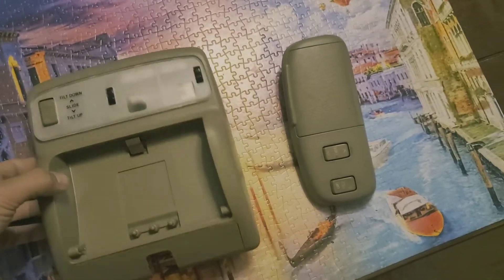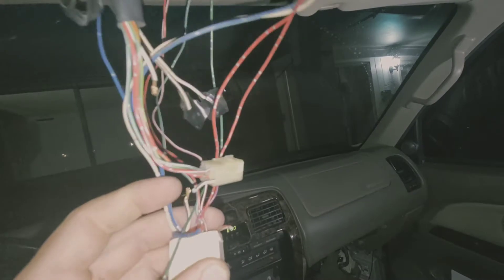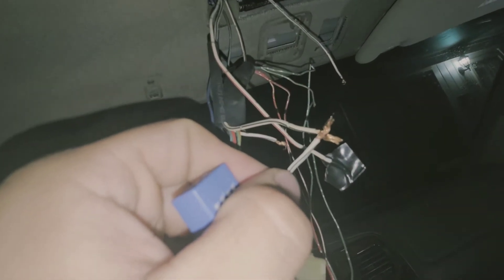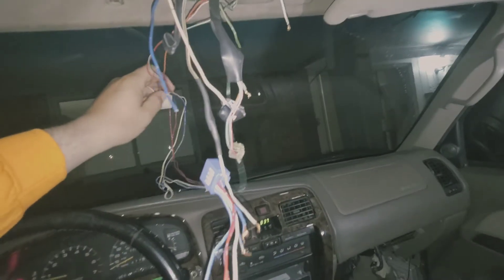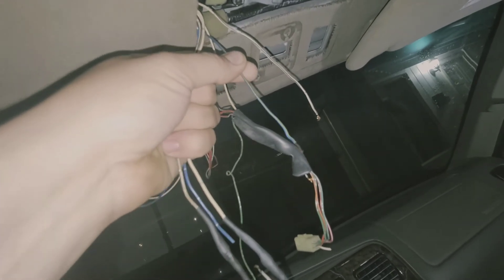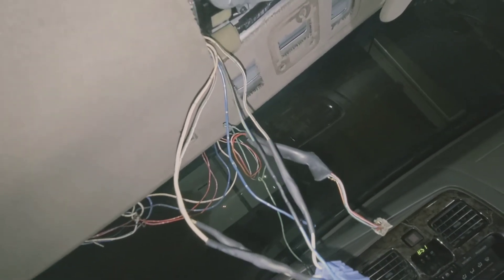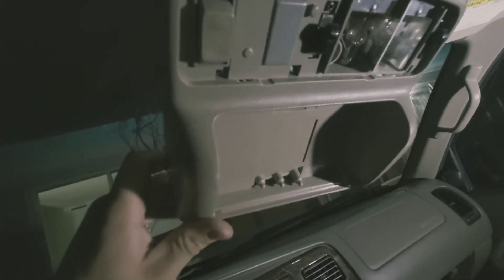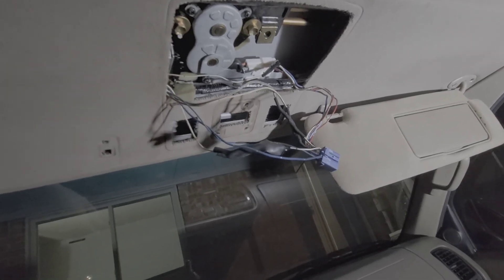3rd gen 4runner 96-98 to 99-02 roof console swap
in this video I show how to do the wiring part for a 99-02 roof console swap